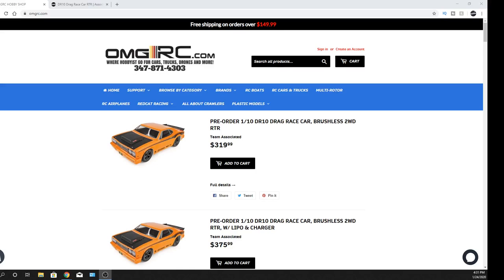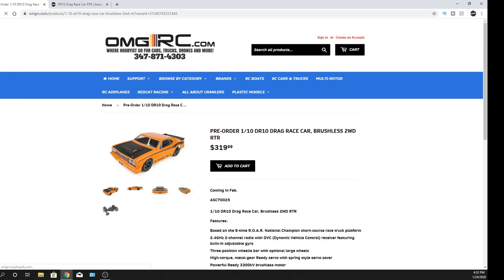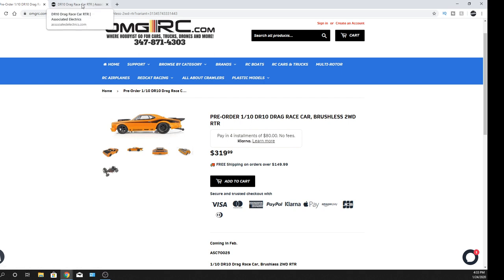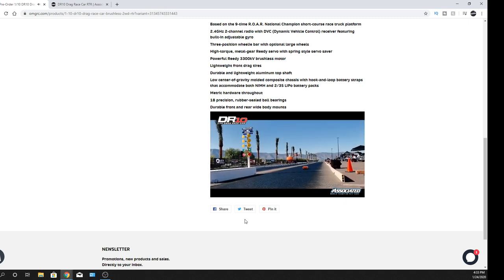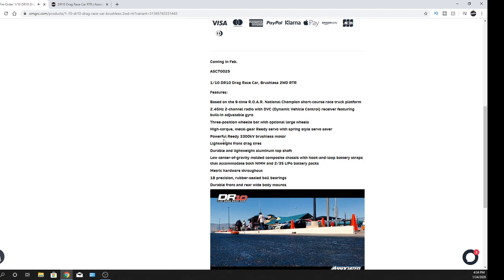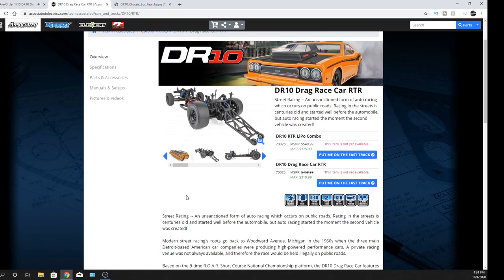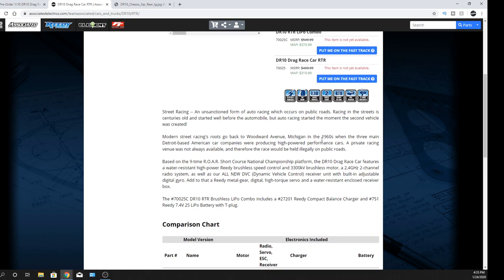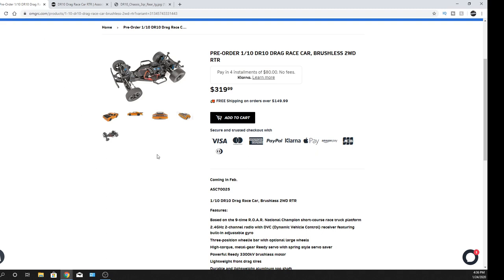NEW Team Associated 1/10 DR10 DRAG RACE CAR, BRUSHLESS 2WD OMGRC.com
PRE-ORDER 1/10 DR10 DRAG RACE CAR, BRUSHLESS 2WD RTR

PRE-ORDER 1/10 DR10 DRAG RACE CAR, BRUSHLESS 2WD RTR, W/ LIPO & CHARGER